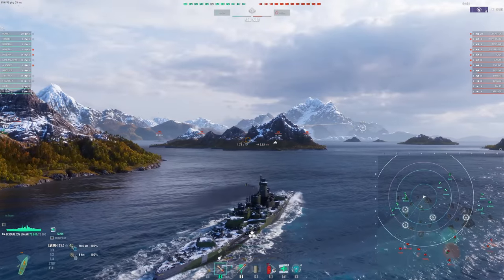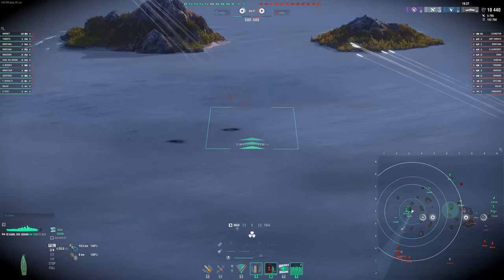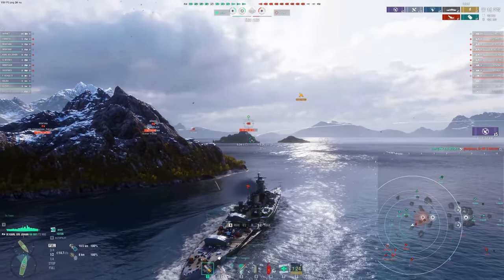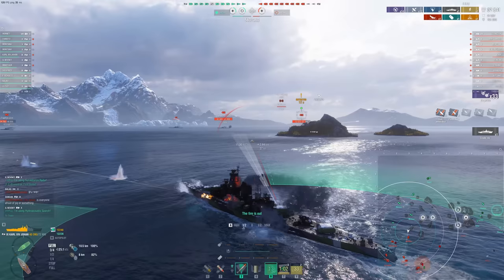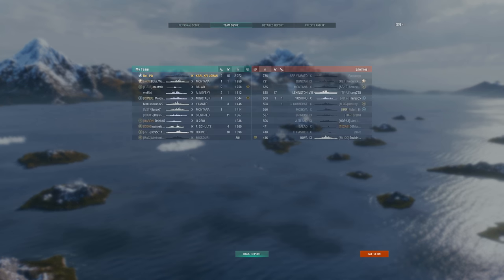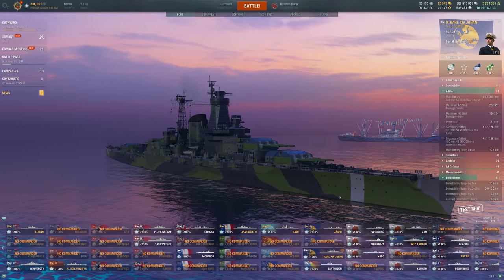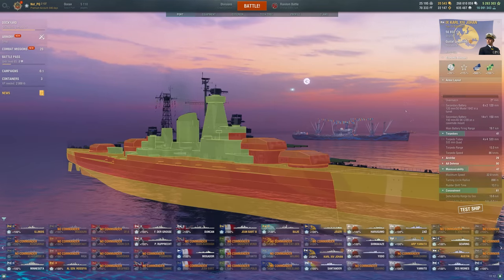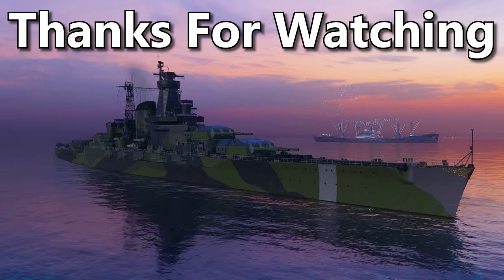Pushing Enemy Spawn 5 Minutes Into A Game - Karl XIV Johan